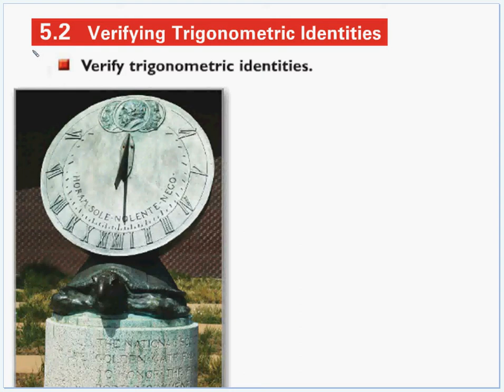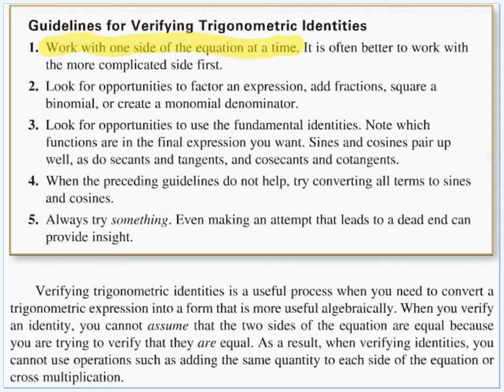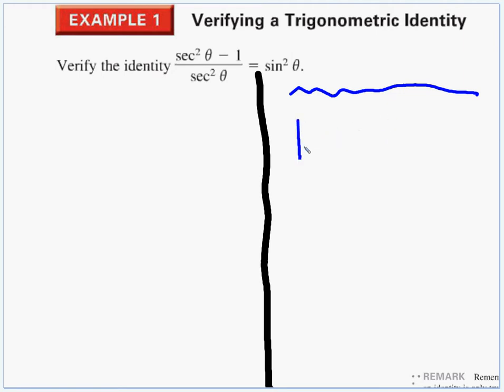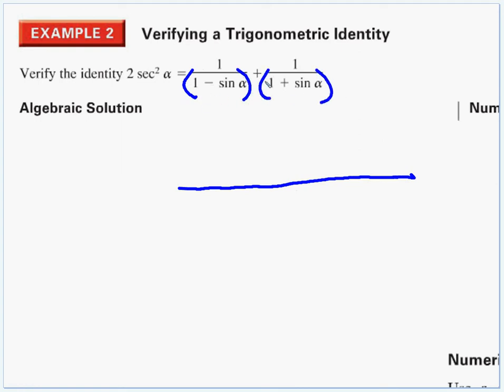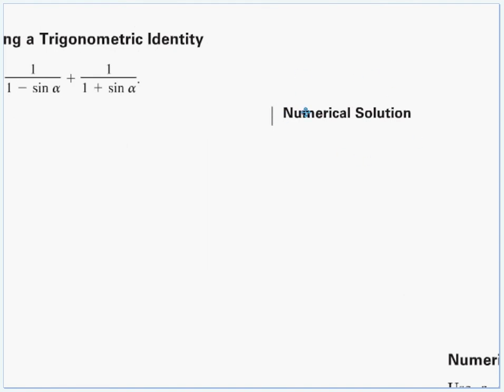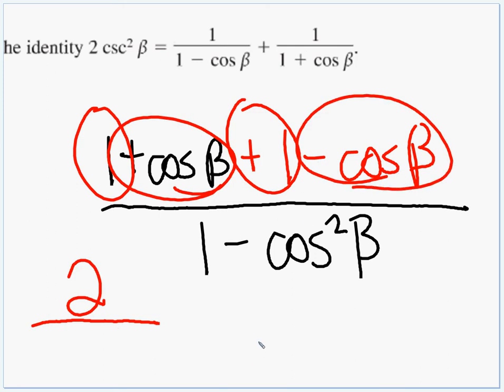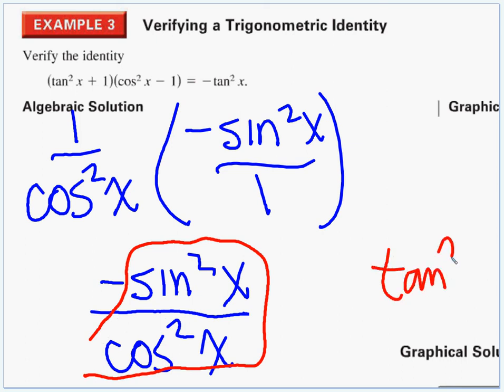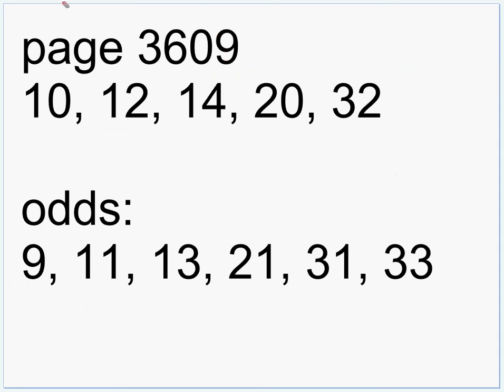5-2 Verifying Trig Identities day 1